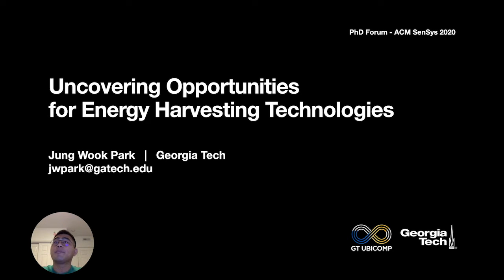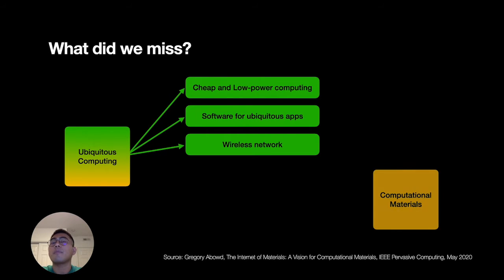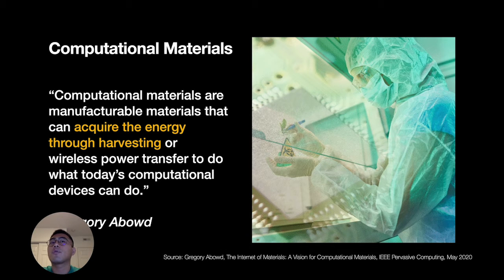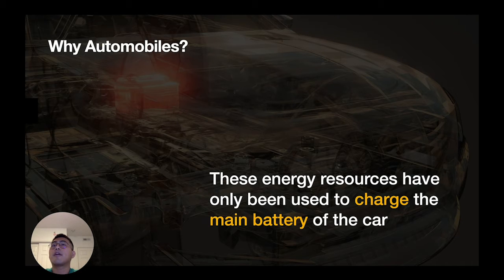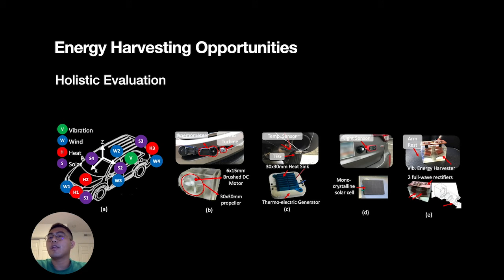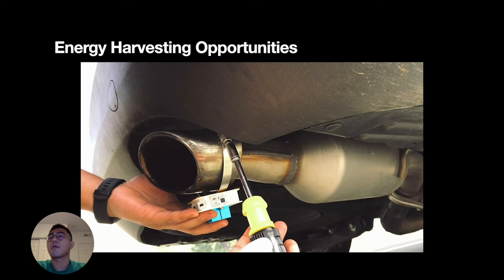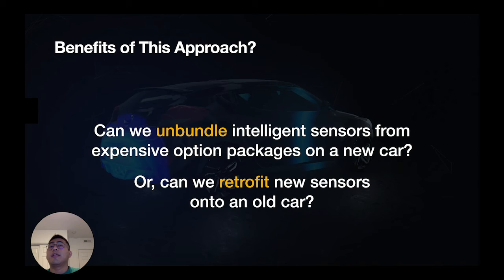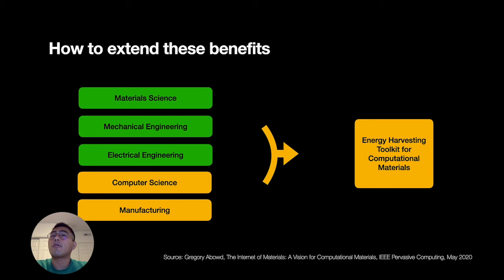Uncovering Opportunities for Energy Harvesting Technologies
Presented in the Doctoral Colloquium session of ACM SenSys 2020